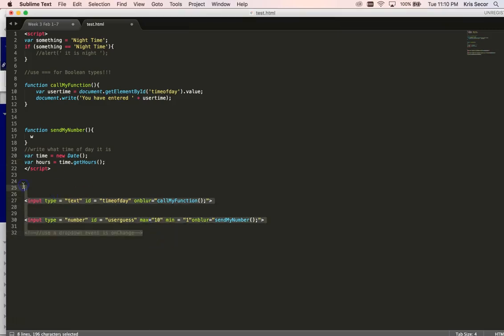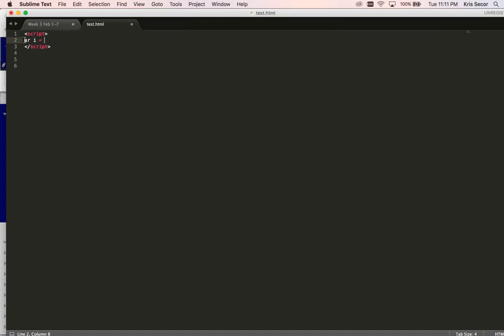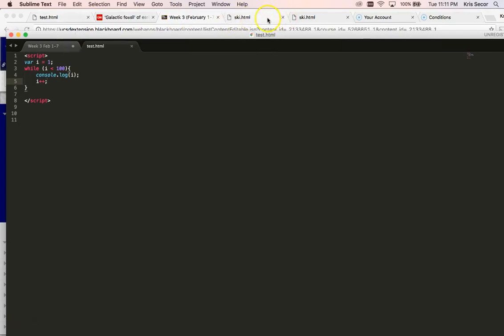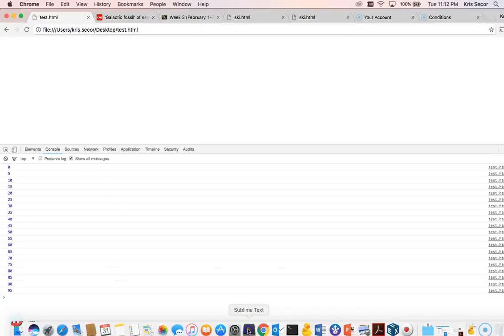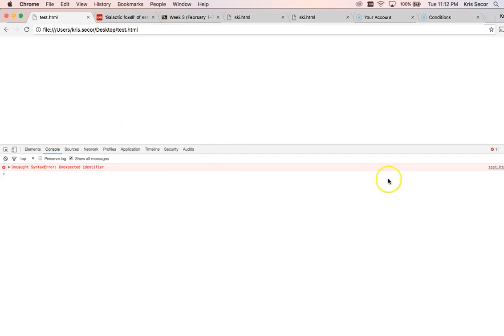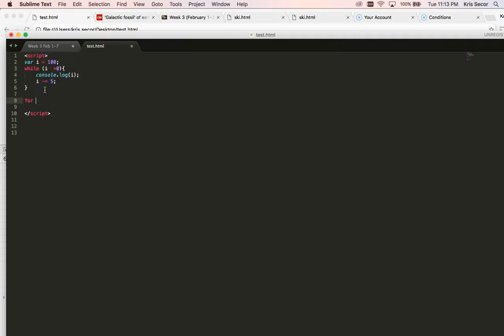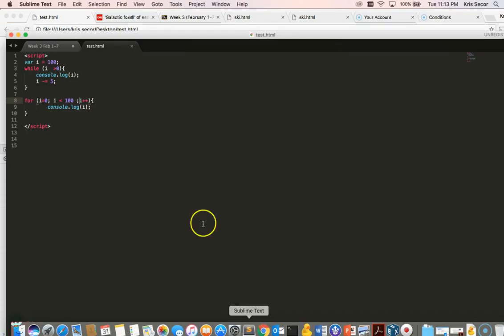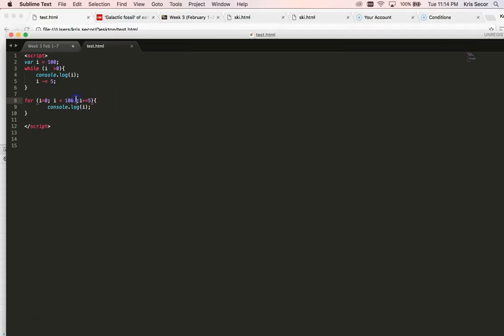Webd 164 For and While loops